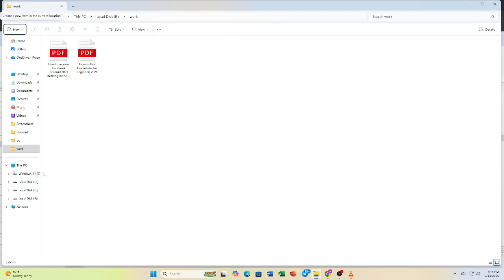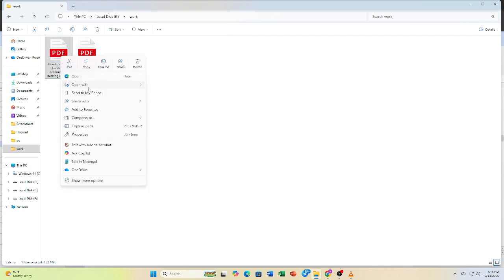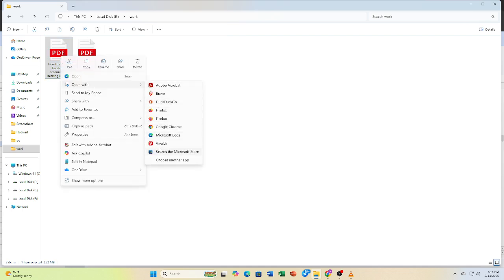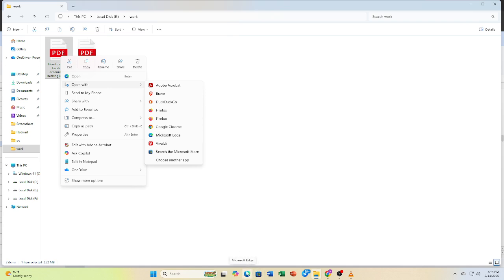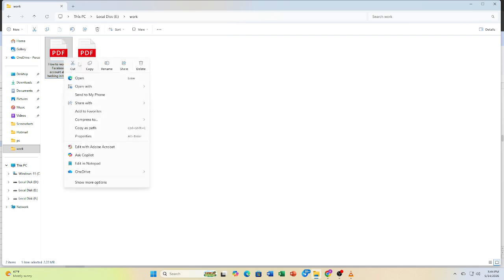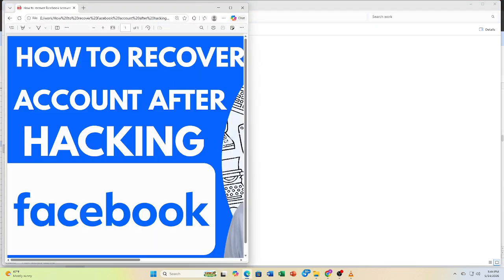How to Merge Multiple PDF Files Free Full Guide 2026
Learn how to merge multiple PDF files for free step by step in this complete 2026 guide. In this video, you’ll learn how to combine several PDF documents into a single file using free tools on Windows without needing Adobe Acrobat.

This tutorial covers how to select multiple PDFs, arrange pages in the correct order, merge files into one document, and save the final output without losing quality or formatting. You’ll also learn how to use free online tools and offline software safely, fix merging errors, and optimize the final PDF for sharing, printing, or uploading.

Whether you are combining reports, notes, or business documents, this guide will help you merge multiple PDF files for free easily in 2026.